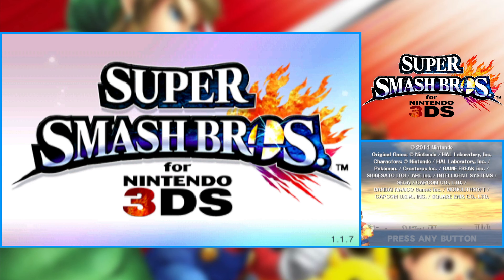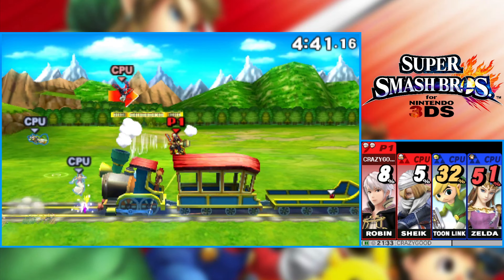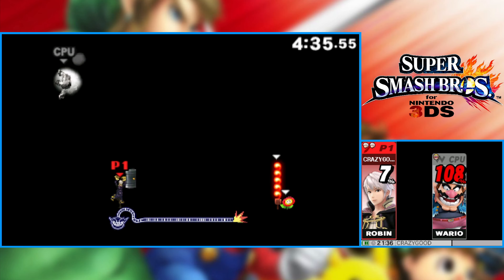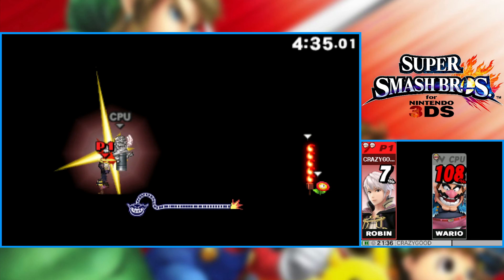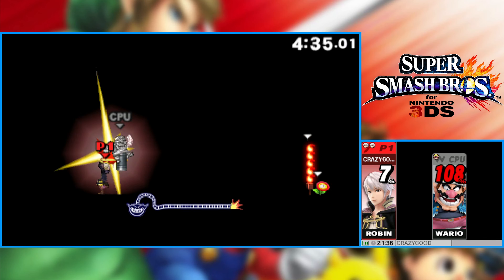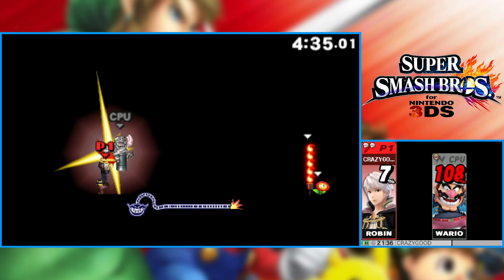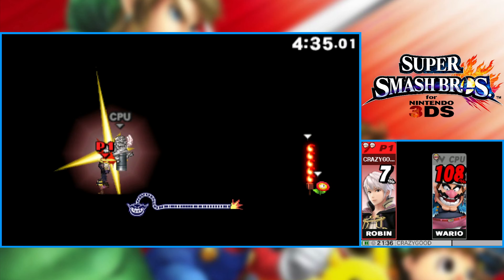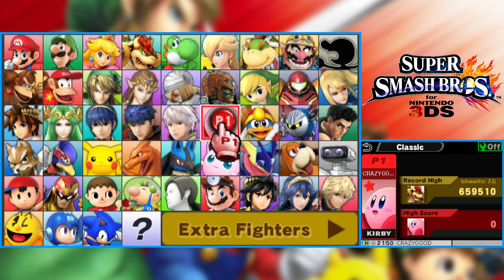Super Smash Bros. for Nintendo 3DS and Wii U - Episode 23 - 3DS Classic: Robin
Hey everybody and welcome back to Super Smash Bros. for Nintendo 3DS and Wii U! Today we continue Classic mode by going through with Robin. Enjoy!